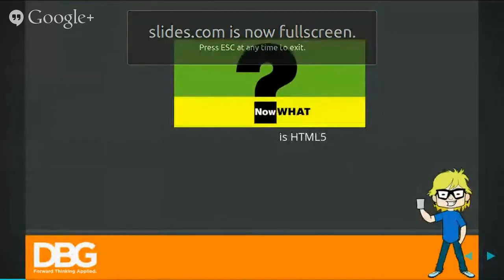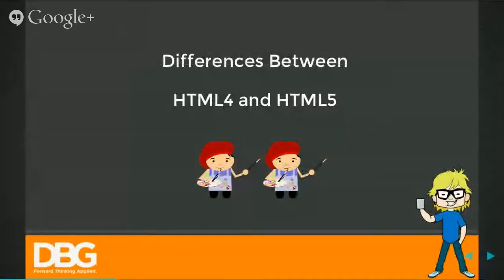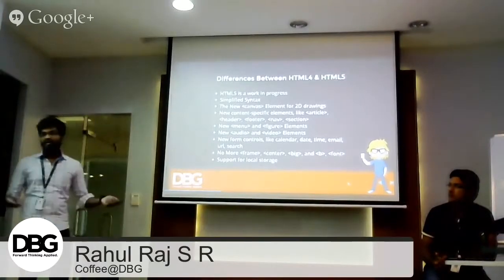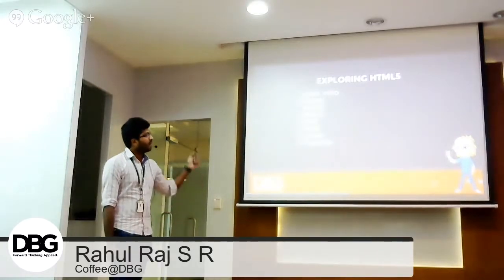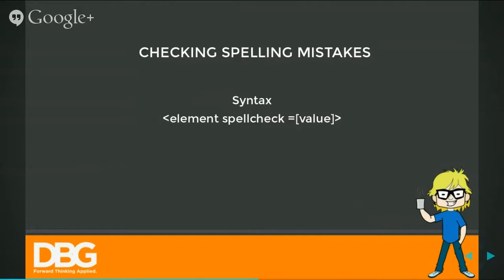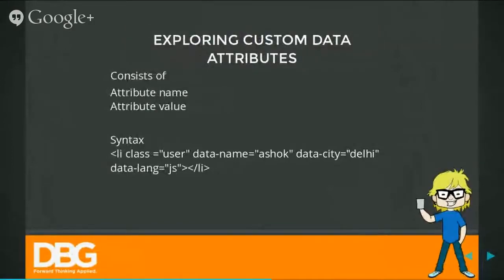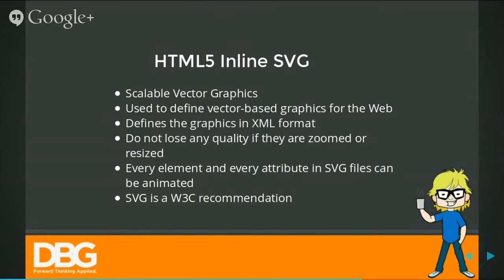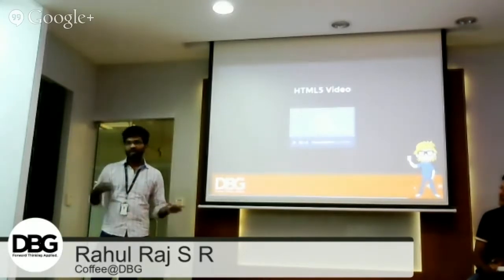Trends and Updates in HTML5 and CSS3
Future of web UI development
Speaker: Rahul Raj S R , UI developer at DBG